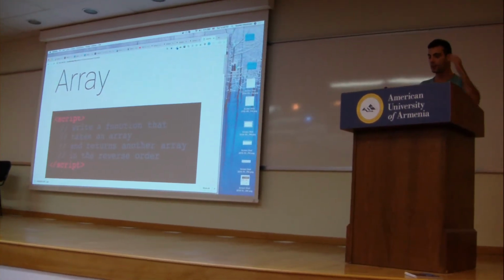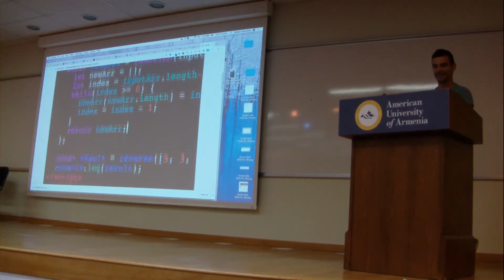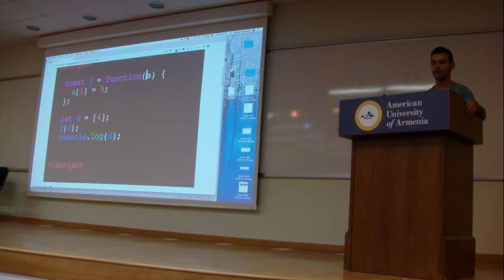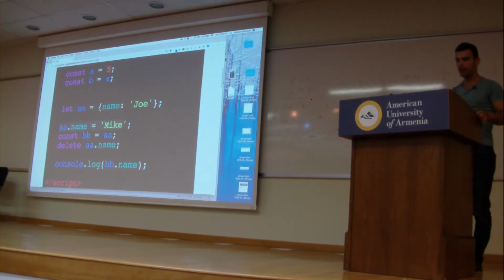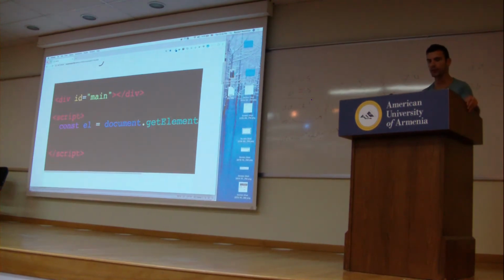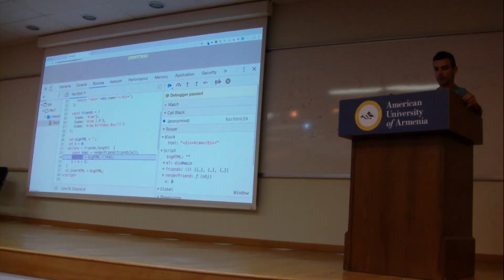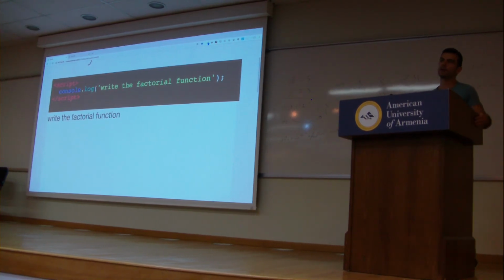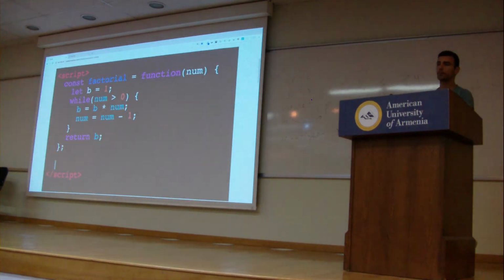CS110 - Introduction to Computer Science - Lecture 10 - Fall 2018 - Part 1